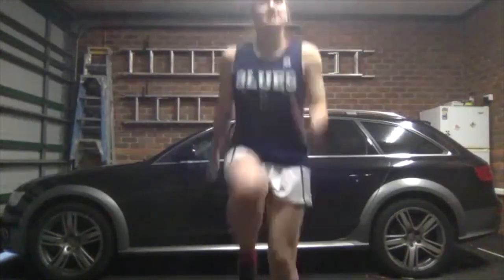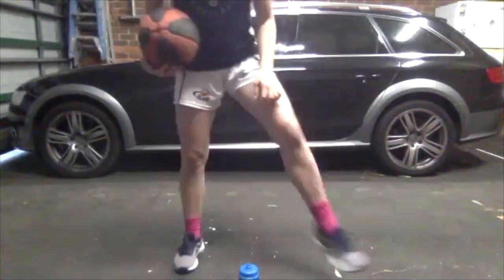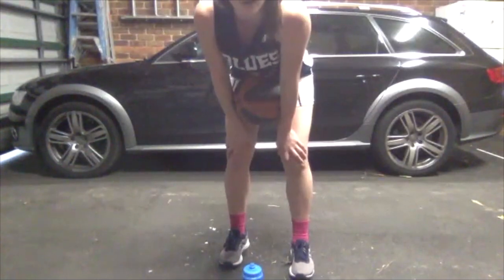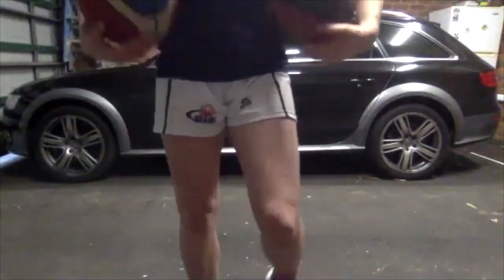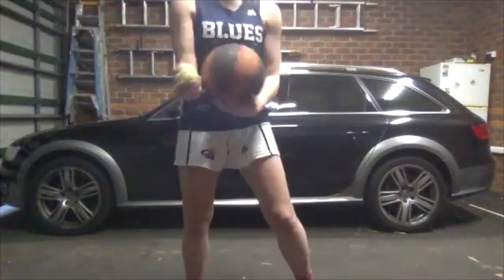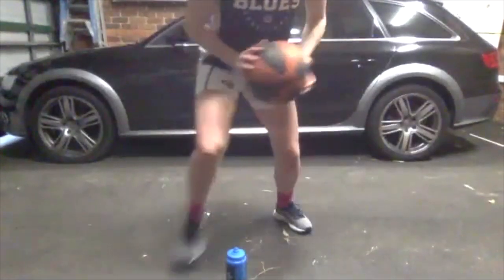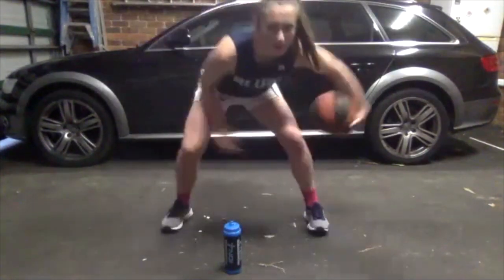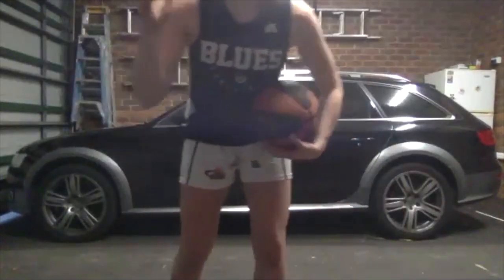Blues From Home - 'Train With Me' (14/07/2020)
Some of our Senior Blues players take our Junior Blues through an individual skills session aimed at challenging our player’s fundamental skills from home. Sessions will include ball handling, footwork, some shooting (pending the weather), and defensive footwork. This week’s session will be run by Tori Jackson